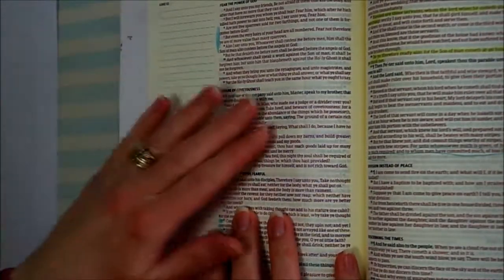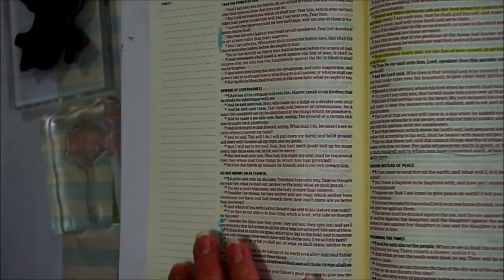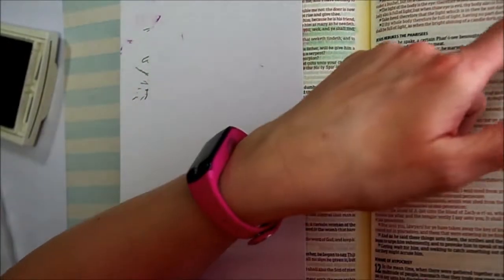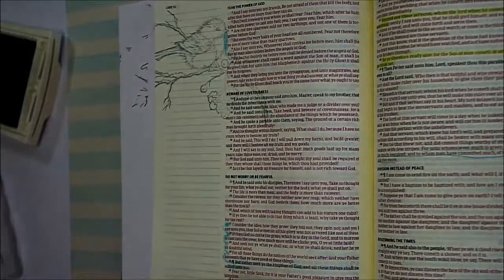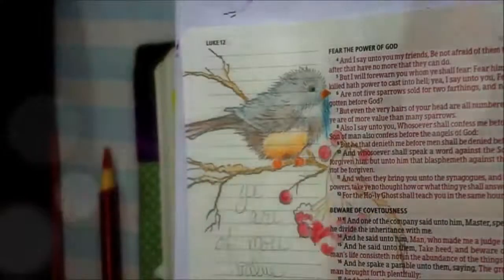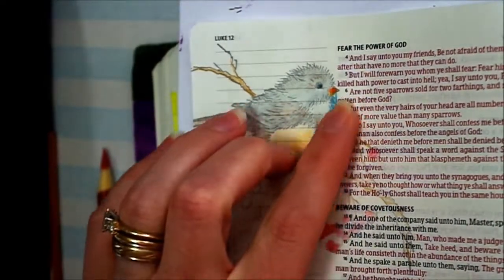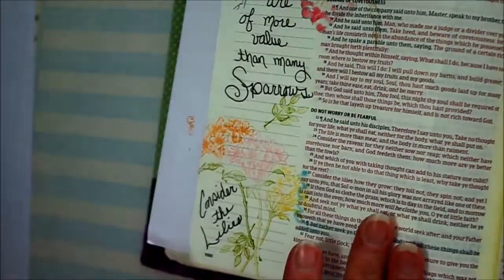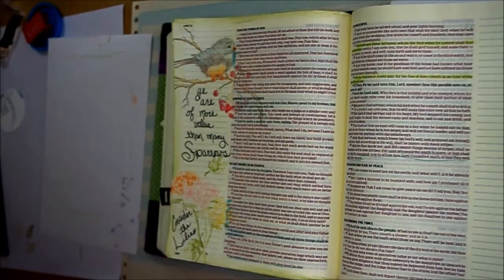Sweet Sparrow Bible Journaling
Using what I had to journal a section of Luke in my Bible.

for the latest host code (in the blog header and side bar) to add to your order, then click on SHOP to get your great Stampin' Up! products to help me make more videos like this... (ps. you will have to actually enter the code in your cart when checking out) THANK YOU!

Thanks for coming to Create with Me!